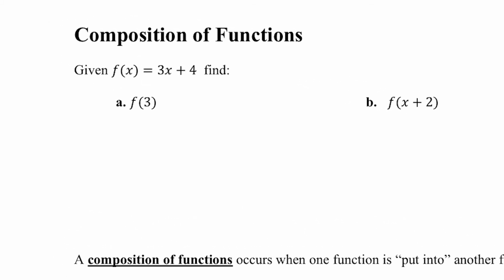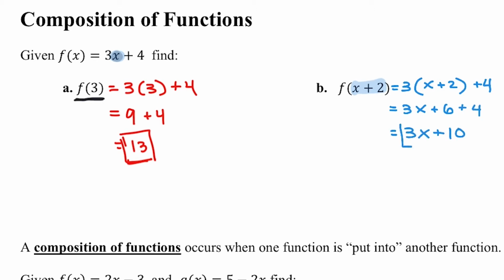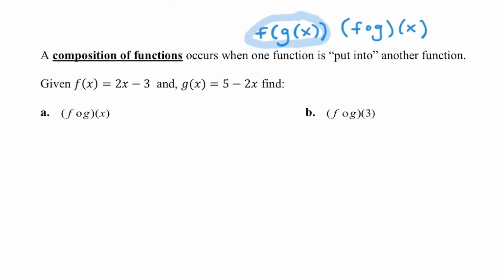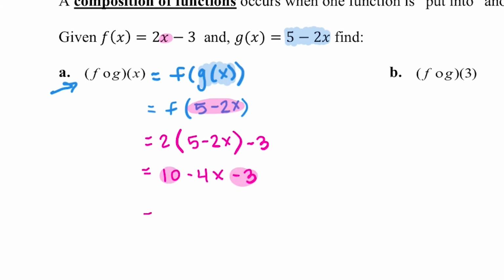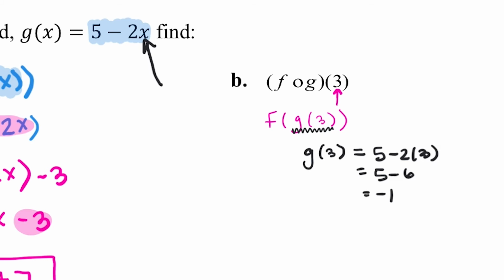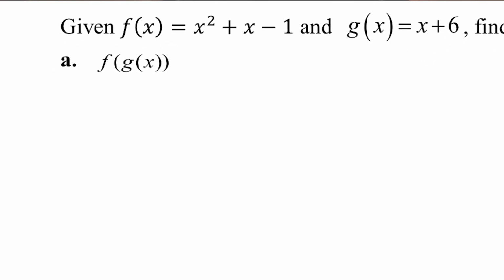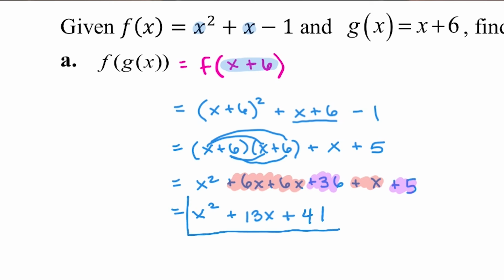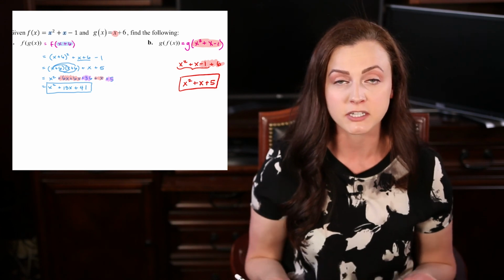Composite Functions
In this video, I will show you how to do compositions of functions by going through a few different examples. I hope this helps you!